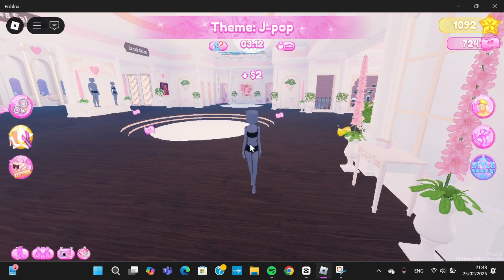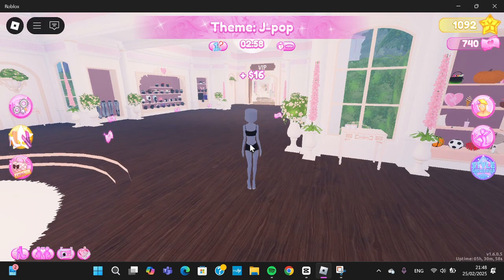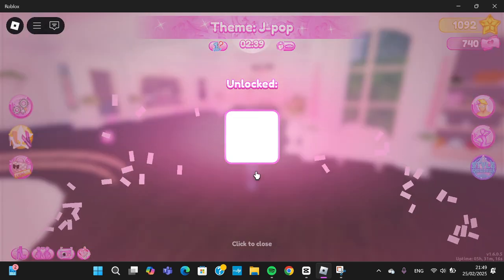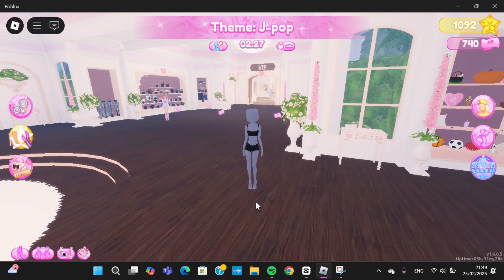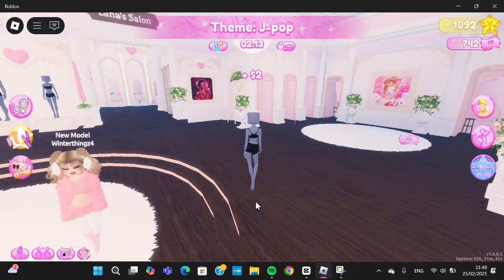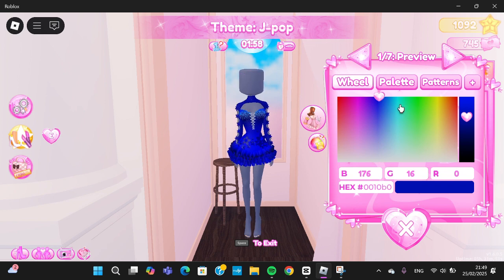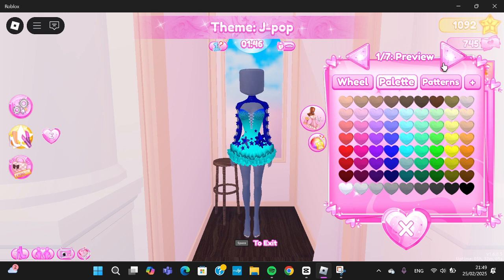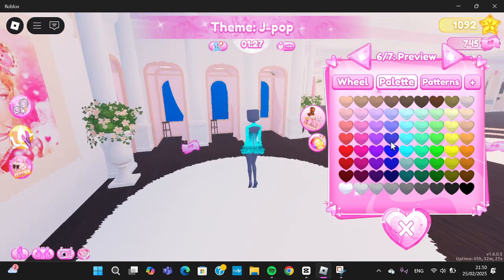DTI Ice Skater Outfit! How to Get Ice Skater Dress on Dress to Impress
Want to rock the perfect ice skater outfit for Dress to Impress? In this video, I’ll show you exactly how to get a stunning ice skater dress that will have you skating into style! ⛸️✨ Whether you're aiming for elegance, athleticism, or a mix of both, I’ll guide you through the steps to find the ideal dress and accessories to complete your look.